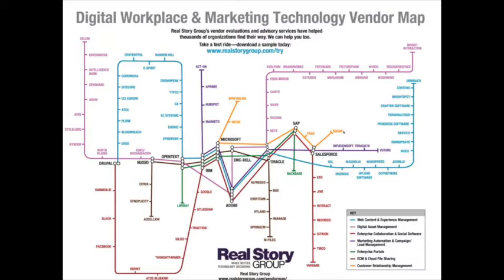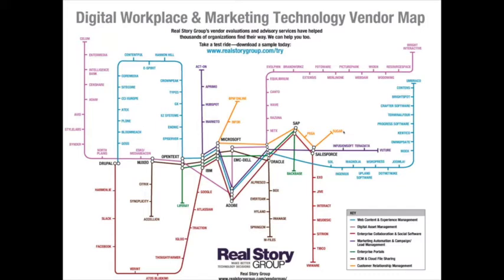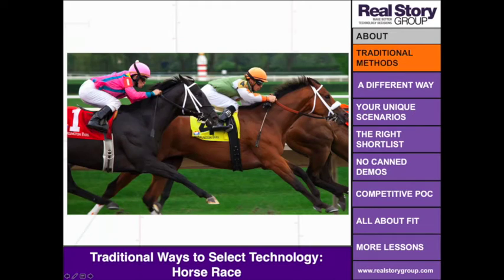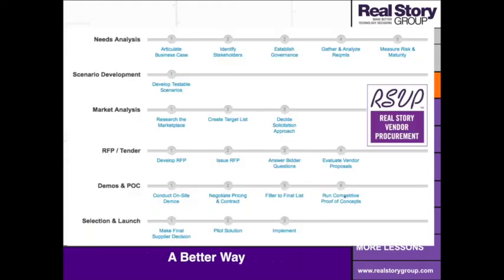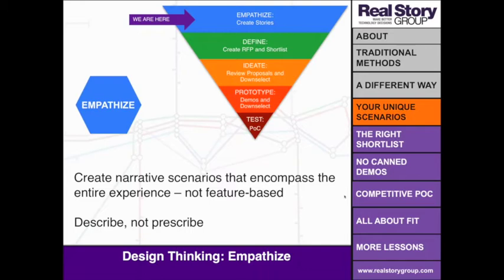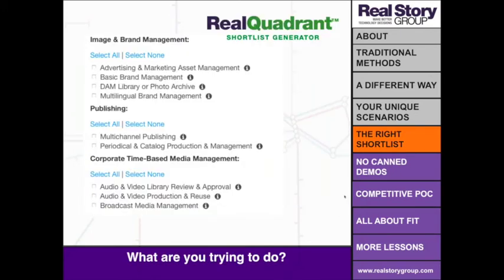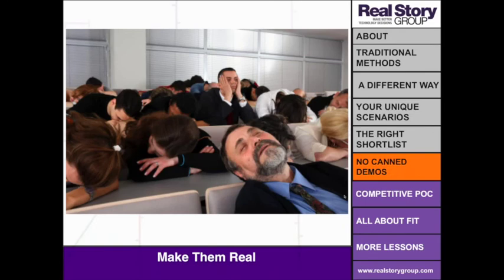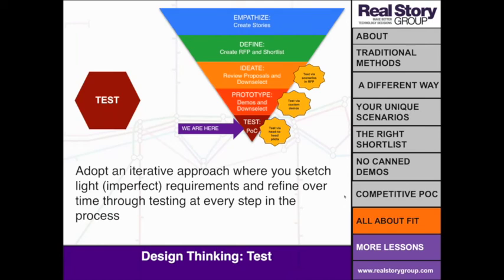The Right Way to Select Digital Asset Management Technology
The DAM landscape continues to change and market choices are growing. Are you in the market for a media or digital asset management system? Want to take better control of your marketing or media assets? Thinking about divorcing your current vendor? This webinar is for you.

In this webinar, you’ll learn about factors that are changing the DAM landscape and what you should consider if you’re selecting a DAM system. You'll learn about the most important criteria when creating a shortlist, what should really be in that (brief) RFP, and how to plan a vendor demo that's meaningful and useful to you.